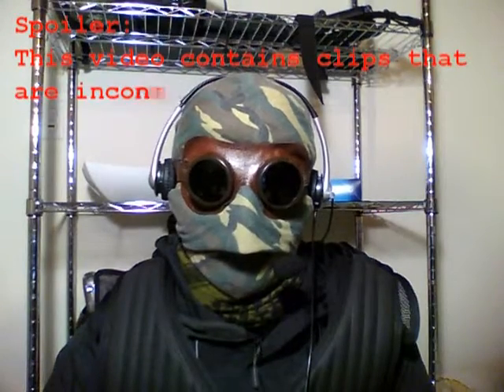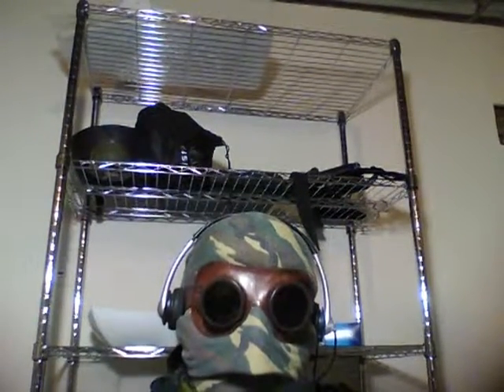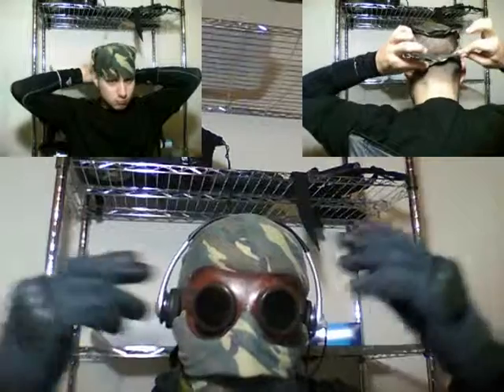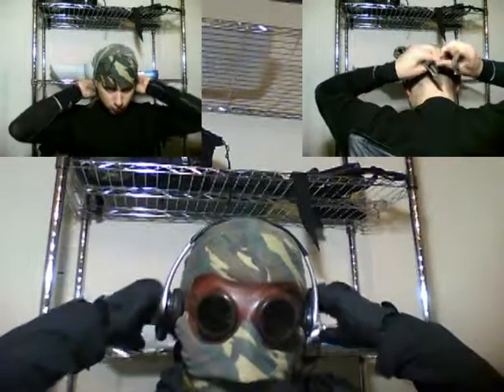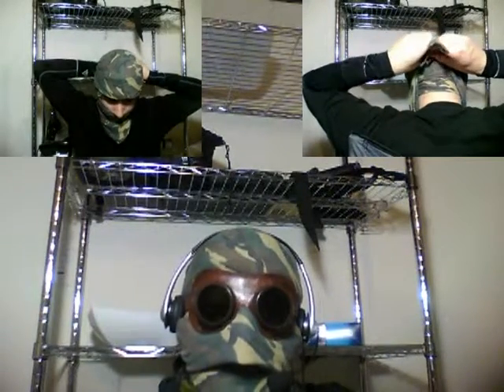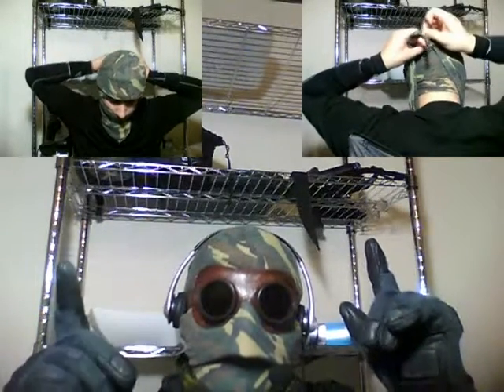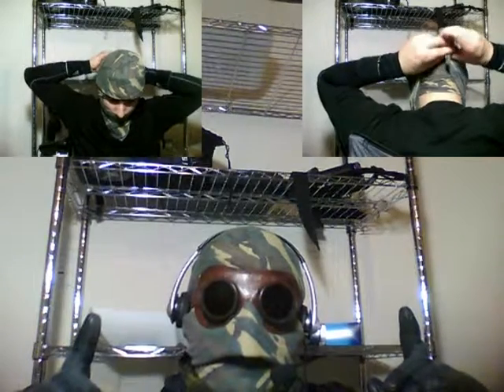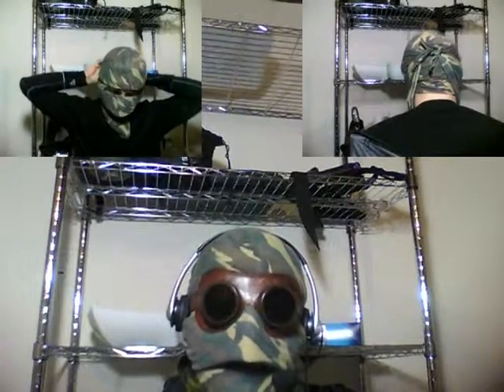Masks: Assembly #1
Hello peoples. Mask assembly video is finally uploaded. It isn't recorded exactly the way I had originally planned, but it's acceptable for now. Hope you all enjoy.